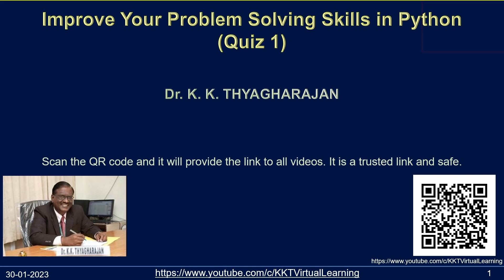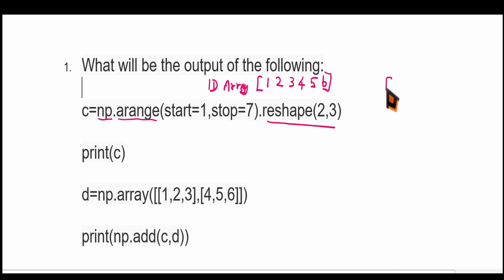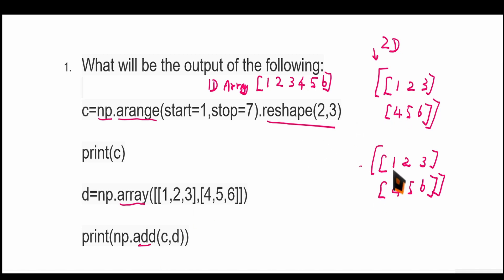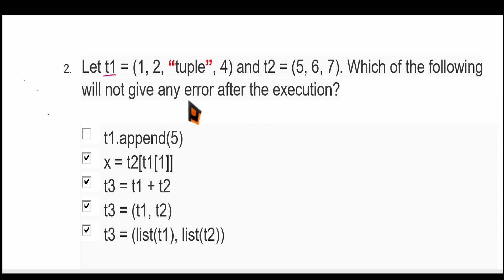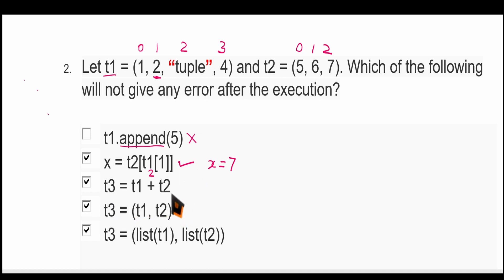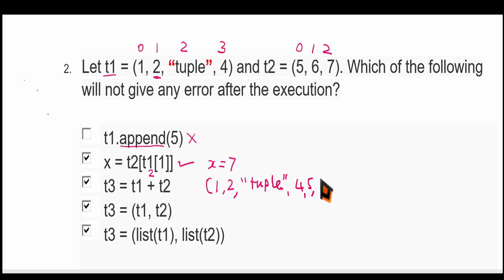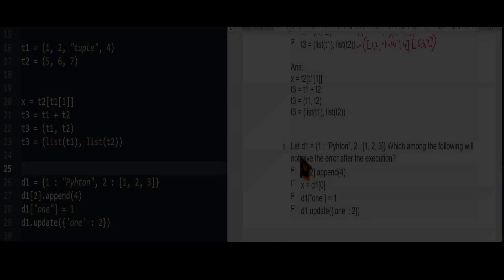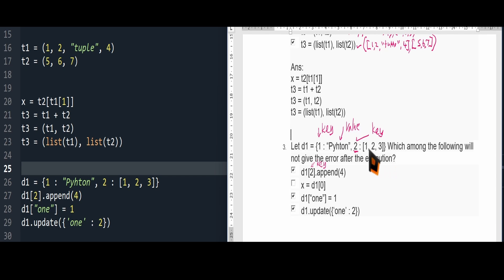Python | MCQs and Answers | Data Science | Assignment 1 | Quiz 1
1. What will be the output of the following:

c=np.arange(start=1,stop=7).reshape(2,3)
print(c)
d=np.array([[1,2,3],[4,5,6]])
print(np.add(c,d))

2. Let t1 = (1, 2, “tuple”, 4) and t2 = (5, 6, 7). Which of the following will not give any error after the execution?

  t1.append(5)
  x = t2[t1[1]]
  t3 = (list(t1), list(t2))

Ans:
x = t2[t1[1]]
t3 = (list(t1), list(t2))

3. Let d1 = {1 : “Pyhton”, 2 : [1, 2, 3]} Which among the following will not give the error after the execution?
  d1[2].append(4)
  x = d1[0]
  d1[“one”] = 1
  d1.update({‘one’ : 2})

Ans:
d1[2].append(4)
d1["one"] = 1
d1.update({'one' : 2})

4. S1 = {1, 2, 3}
S2 = {5, 6, 3}
S1.add(4)
S2.add(“4”)

What will be the output of S1 − S2?
Ans:  {1, 2, 4}

5. S1 = “Hello” and S2 = “World”. Which of the following will not return “Hello world”?

  S1 + “ ” + S2
  S1[0 :] + “ ” + S2[0 :]
  “{} {}”.format(S1, S2)
  S1[: −1] + “ ” + S2[: −1]

Ans: S1[: −1] + “ ” + S2[: −1]

6. Given a NumPy array, arr = np.array([[1, 9, 10], [3, 7, 6], [12, 8, 0]]), find the correct command from the following options to get an output array as [16 24 16]?
  arr[1: 2]
  np.sum(arr, axis = 0)
  np.sum(arr, axis = 1)
  np.sum([[1, 9, 10], [3, 7, 6], [12, 8, 0]])

Ans:   np.sum(arr, axis = 0)

7. mat = np.matrix(“5, 9, 10; 2, 5, 4; 1, 9, 8; 2, 6, 8”)
mat1 = np.matrix(“1, 2, 3, 4”)
mat2 = np.insert(mat, 1, mat1, axis= 1)
print(mat2)

What will be the output of the above command?

8. student = {‘name’: ‘Jane’, ‘age’: 25, ‘courses’: [‘Math’, ‘Statistics’]}
Which among the following will return
{‘name’: ‘Jane’, ‘age’: 26, ‘courses’: [‘Math’, ‘Statistics’], ‘phone’: ‘123-456’}
  student.update({‘age’ : 26})
  student.update({‘age’ : 26, ‘phone’: ‘123-456’})
  student[‘phone’] = ‘123-456’
                   student.update({‘age’ : 26})
  None of the above
Ans:
student['phone'] = '123-456'
student.update({'age' : 26})

9. c = np.arange(start = 1, stop = 20, step = 3). What is c[5]?
Ans:  16
10. Which of the following data type is immutable?
  list
  set
  tuple
  dictionary

Ans: tuple